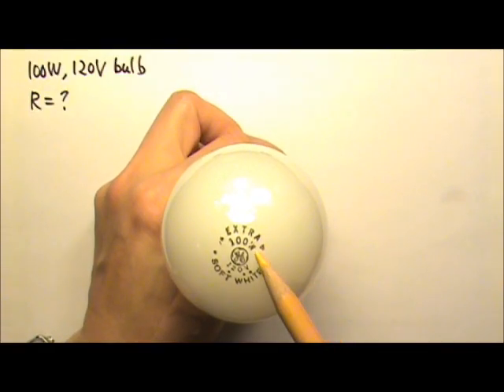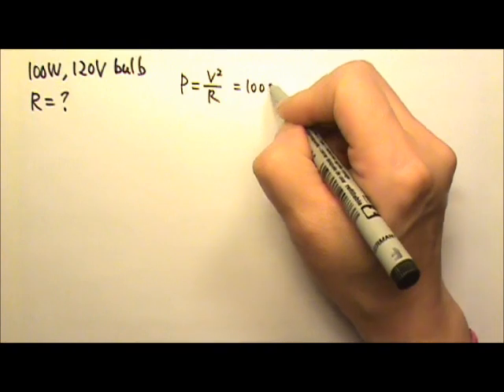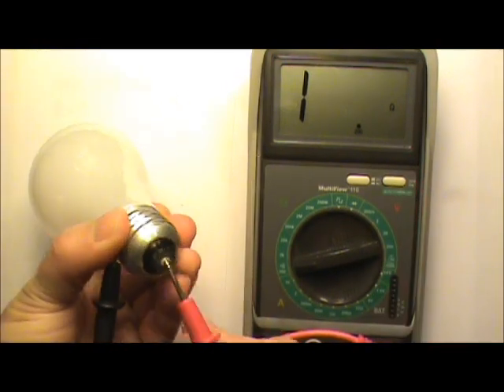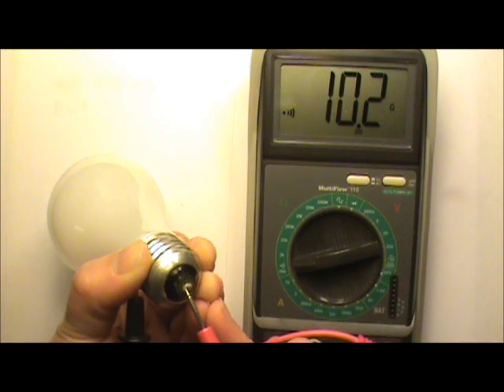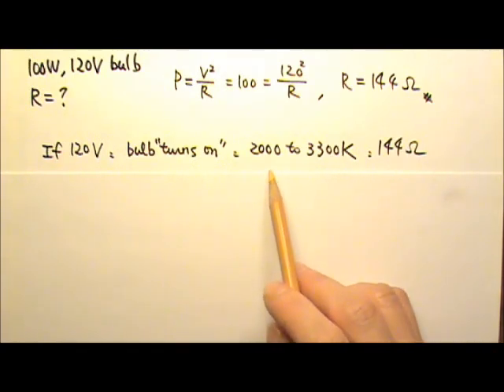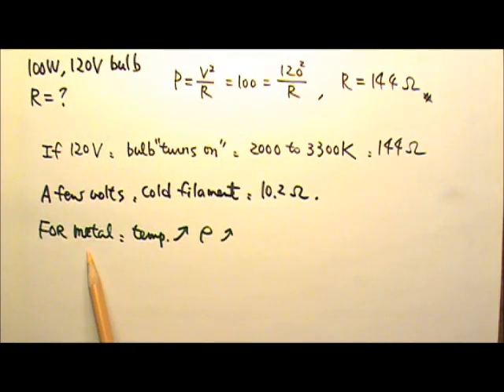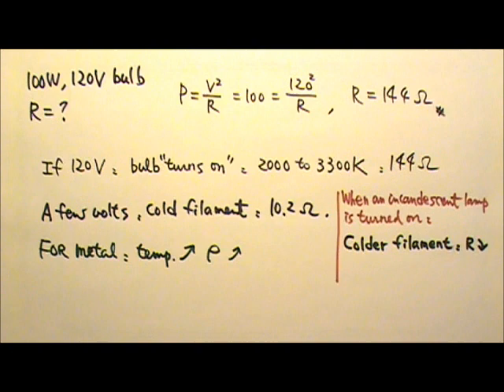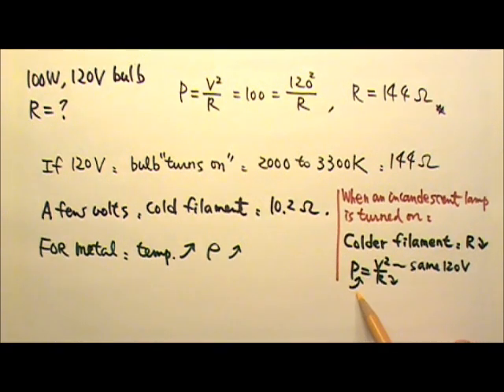AP Physics 2: Circuits 7: Electric Power Problem: Incandescent Bulb